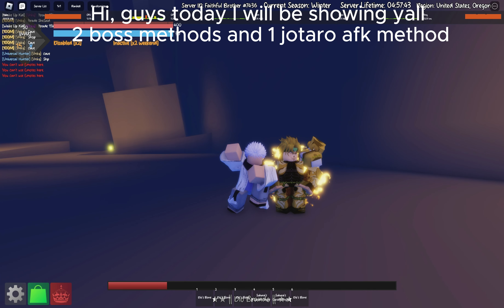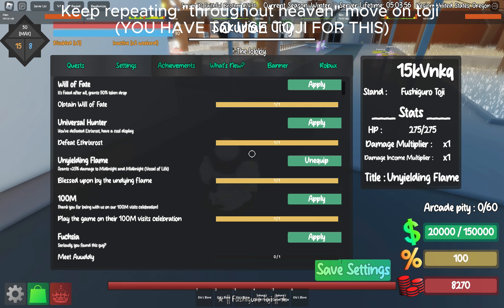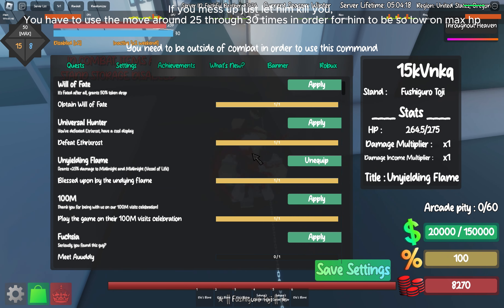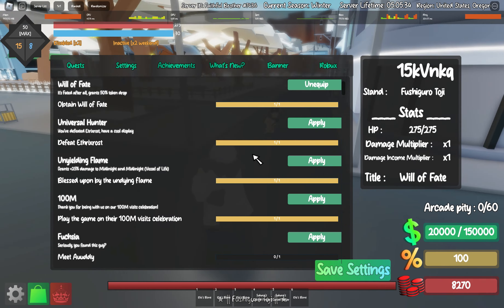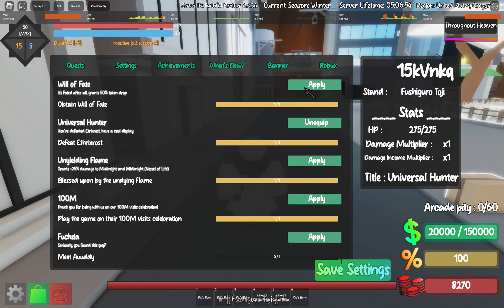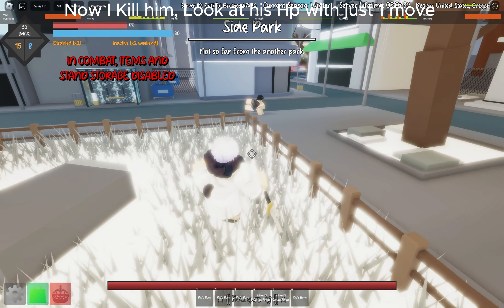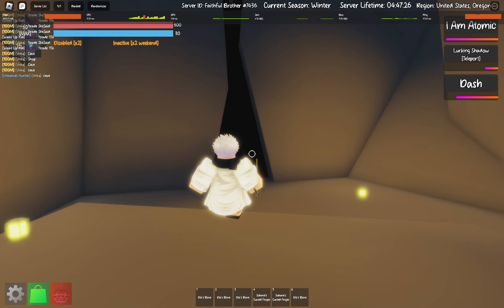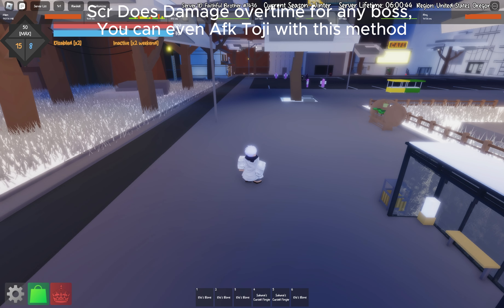EASY BOSS AFK CHEESE METHODS *PATCHED MAYBE* [Sakura Stand]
Easy Bosses, Easy Items